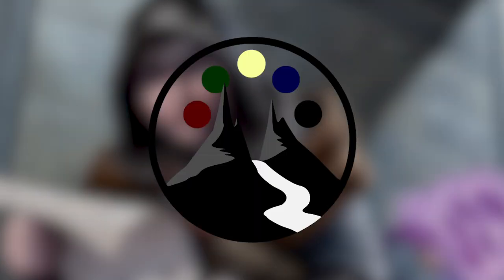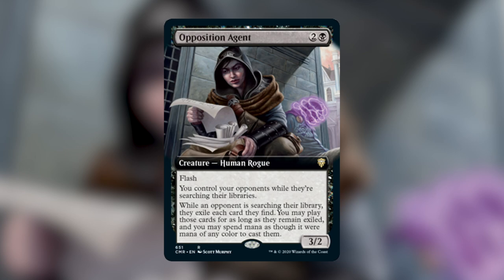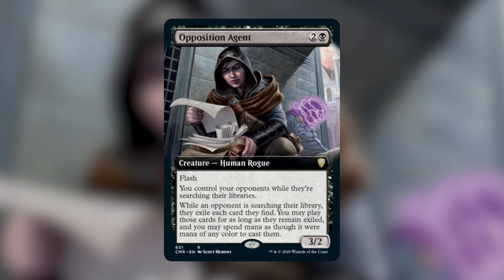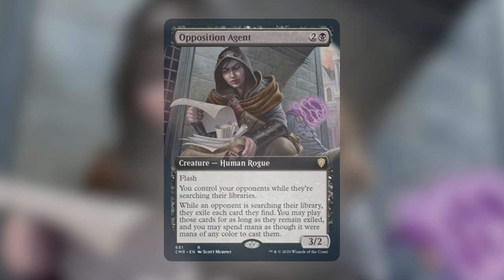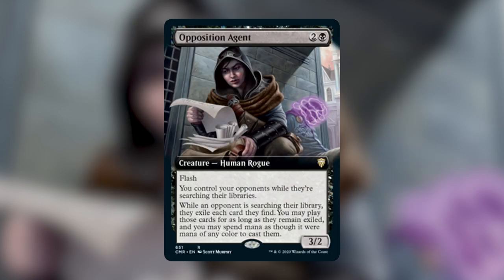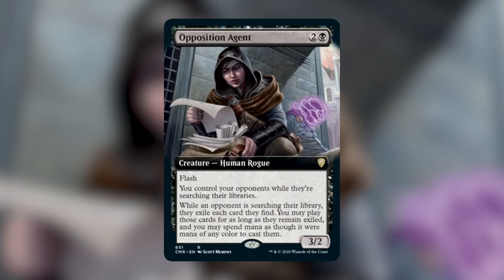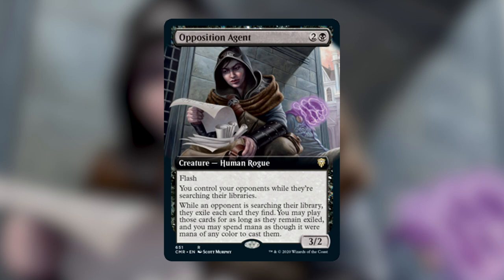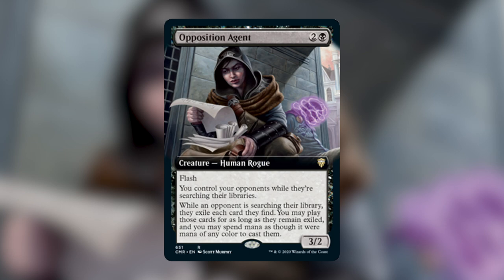Will Opposition Agent Break EDH? - Commander Legends Spoilers - Command Valley Podcast #11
Opposition Agent is here.  What does that mean for Commander?